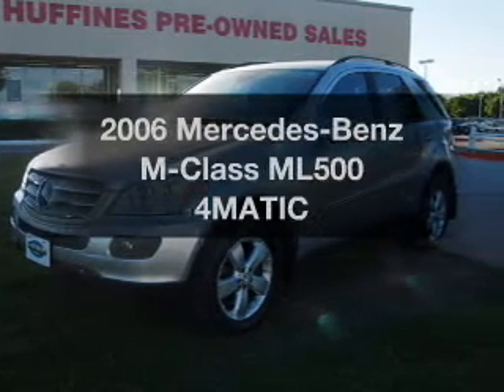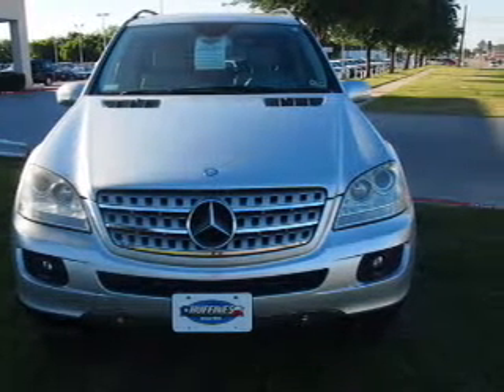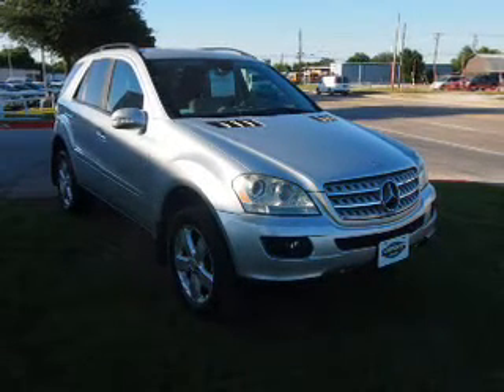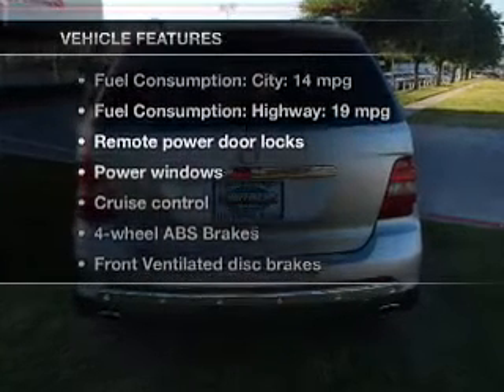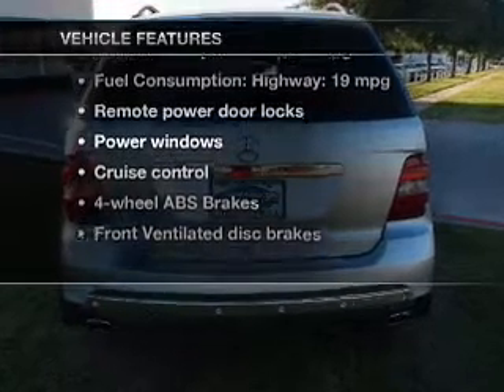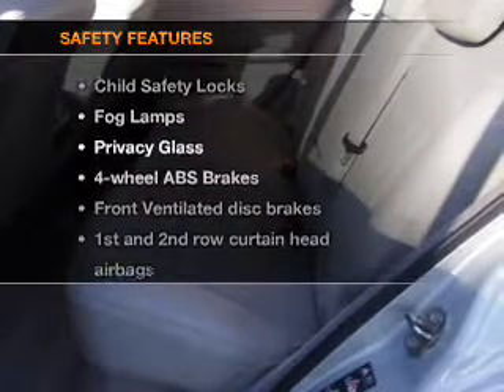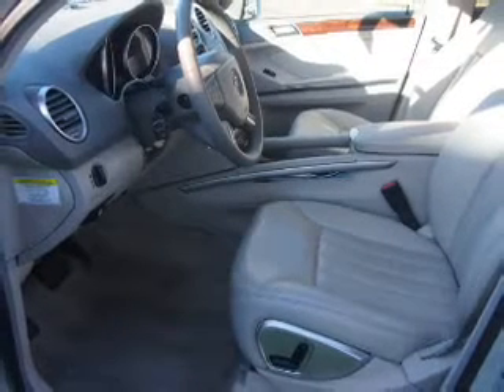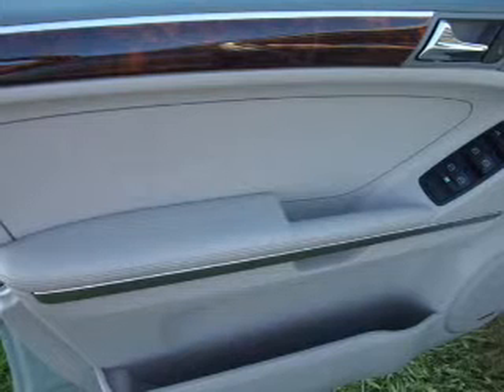2006 Mercedes-Benz M-Class - Lewisville TX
Year: 2006
Make: Mercedes-Benz
Model: M-Class
Trim: ML500 4MATIC
Engine: 5.0 liter 8 cylinder 24 valve
Transmission: 7-Speed Automatic
Color: Alpine Rain Metallic
Mileage: 76429
Address:
1024 South I-35 East, Exit 450